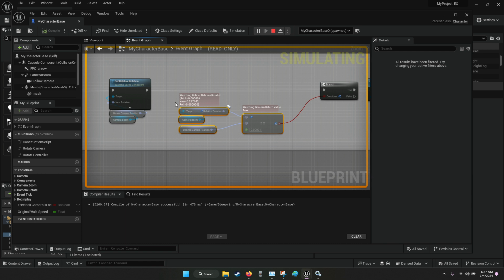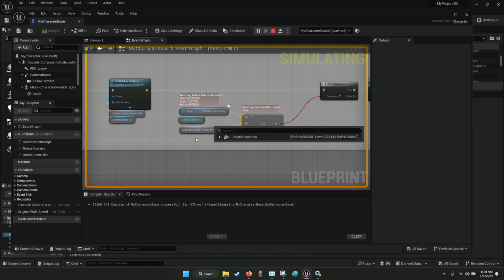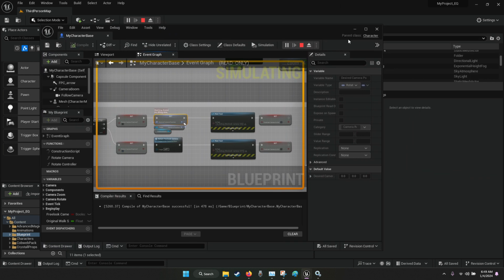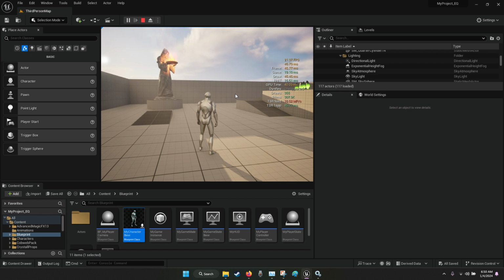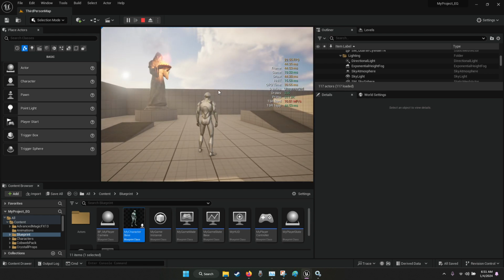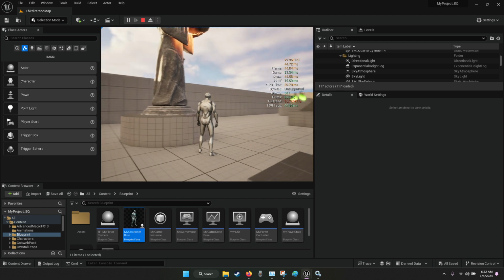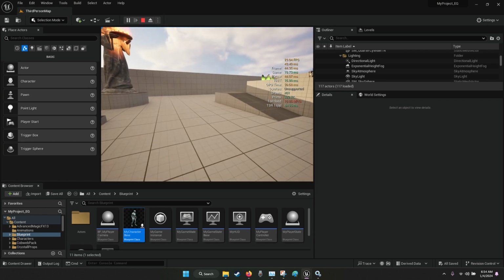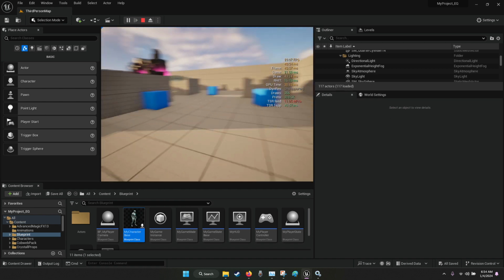First Person Camera 02 - audio dysnced :(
Sorry about the audio dsync - should be resolved in future videos lol